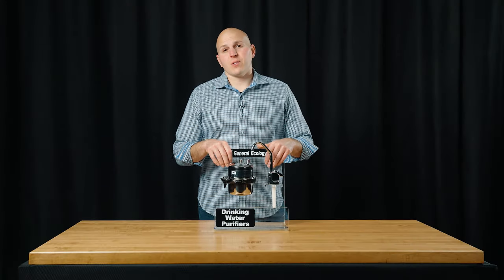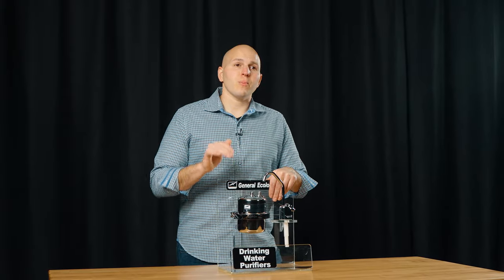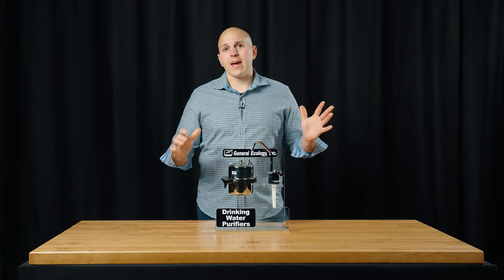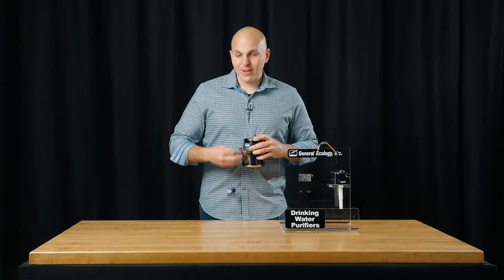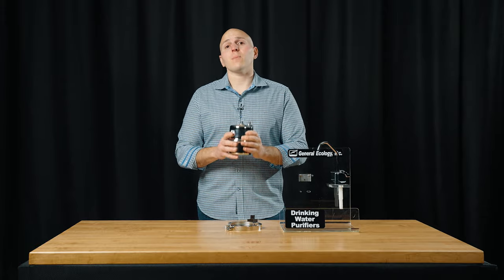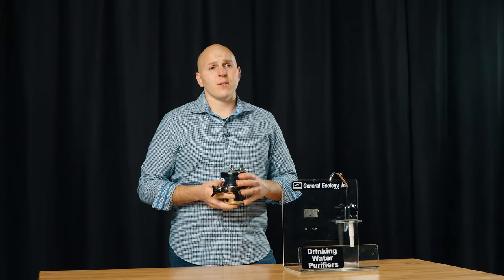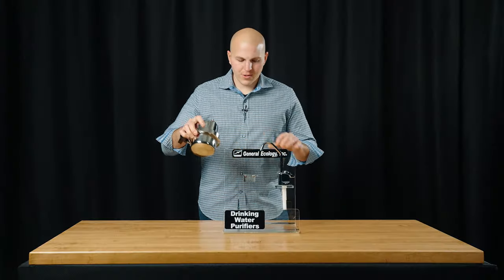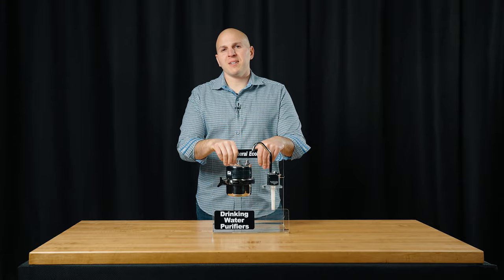General Ecology's Seagull IV X-1 Marine/RV Cartridge Replacement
Whether you live aboard your vessel or in an RV the last thing you need is something else to worry about. For over 40 years General Ecology has earned the trust of 1000s users with there Seagull IV Purifiers. The Seagull IV can remove bacterial and Viruses instantly without the addition of chemicals, electricity or wait time.  The proprietary structured matrix is independently tested to meet EPA Guide standard and protocol for the removal of microbiological contaminants. With a Seagull IV, you will never have to worry about your drinking water again!